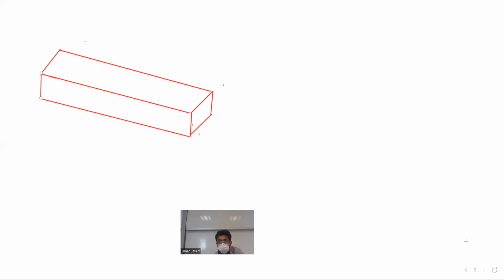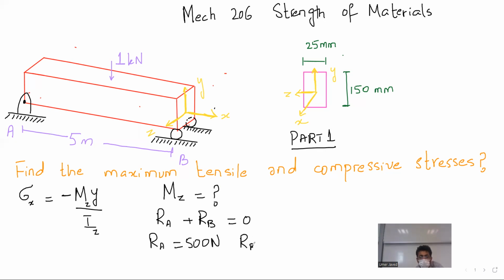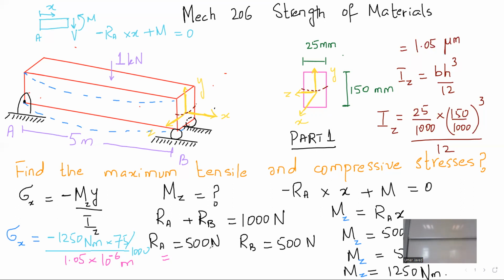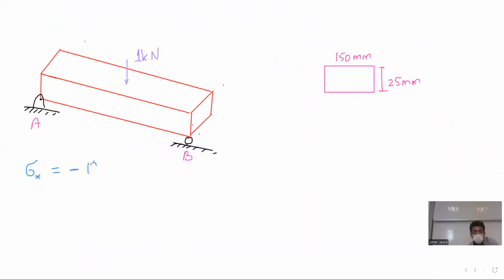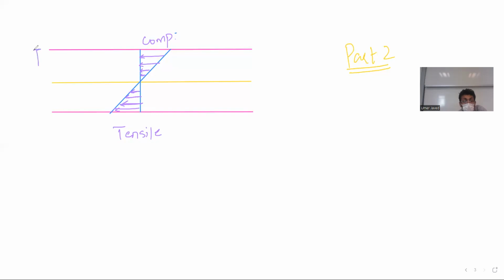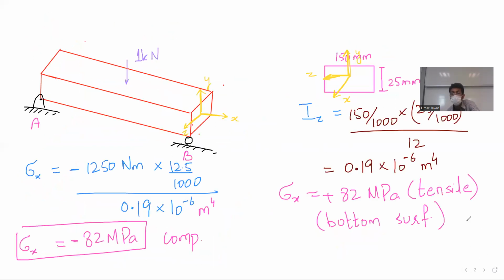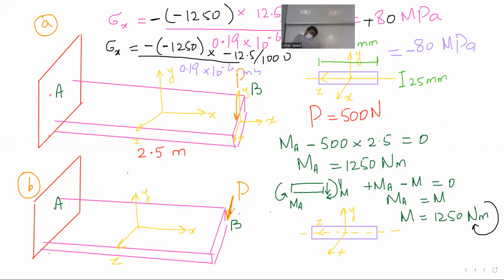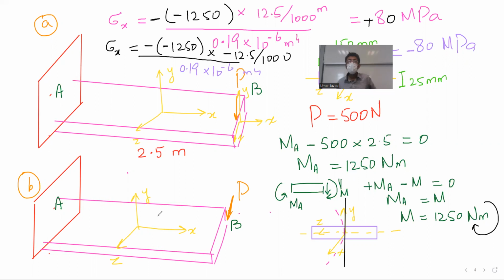12- Normal Stresses in Bending of Beams - Mechanics/Strength of Material - Solid Mechanics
Bending of Beams - The Normal Stresses in Bending of Beams - Concept of Neutral Axis.